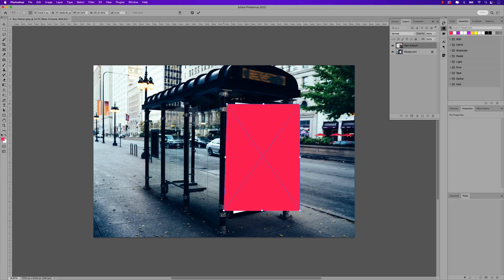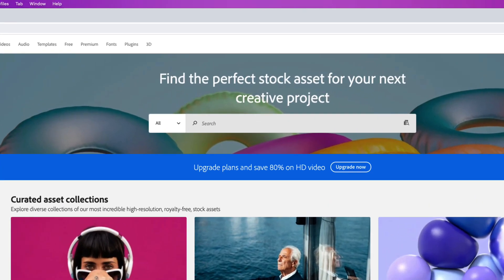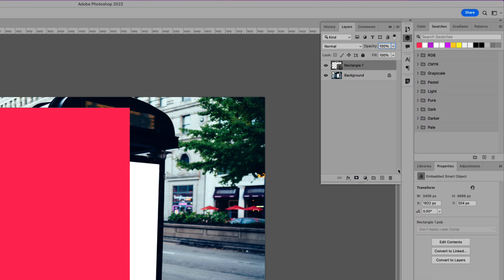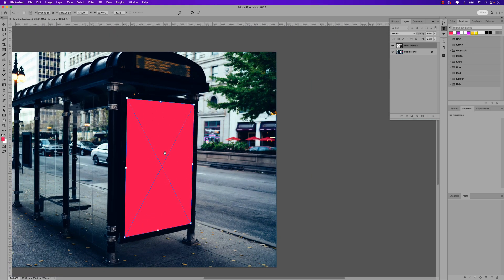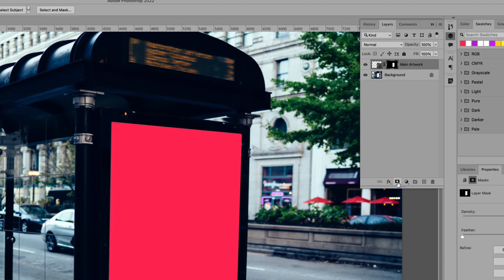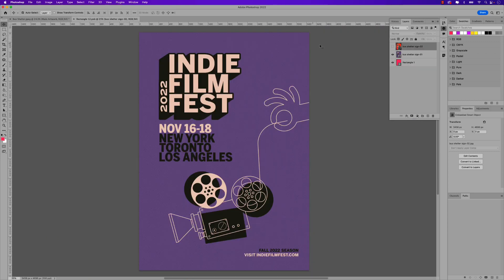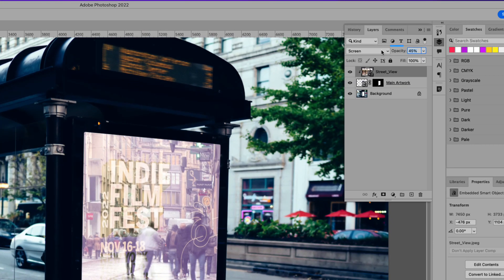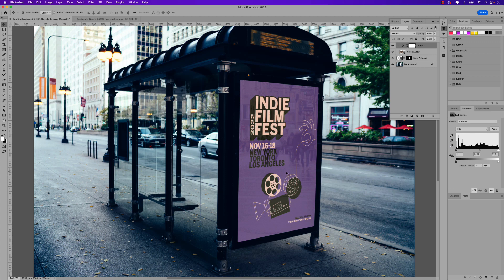Learn how to create realistic print design mockups using Adobe Photoshop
Follow along in this Adobe Photoshop tutorial and learn how to export poster designs from Illustrator and create a mockup on a bus sign billboard.